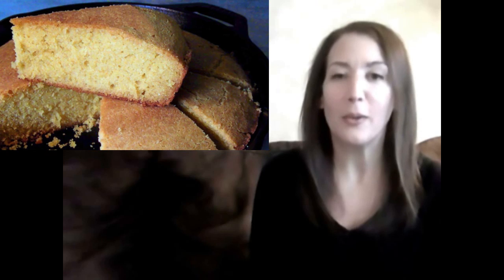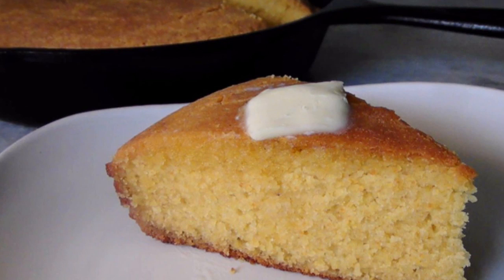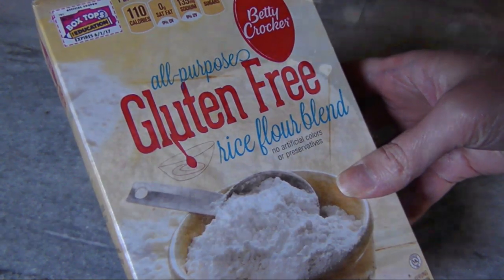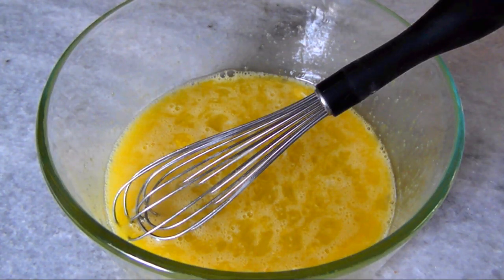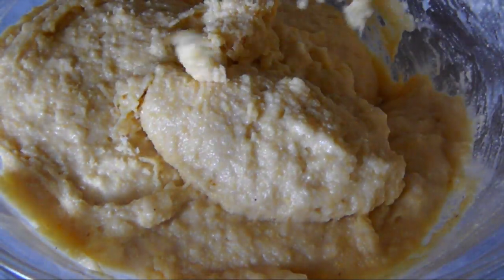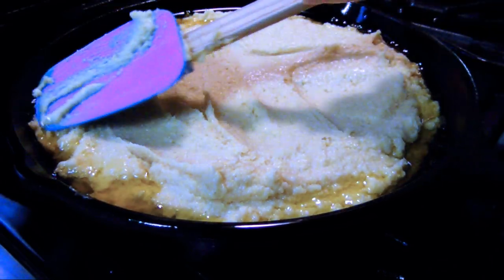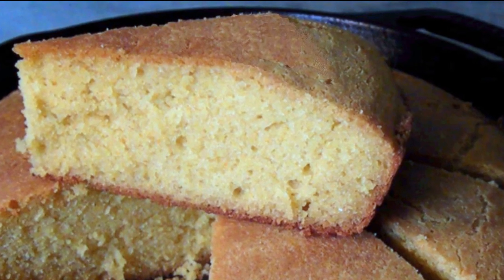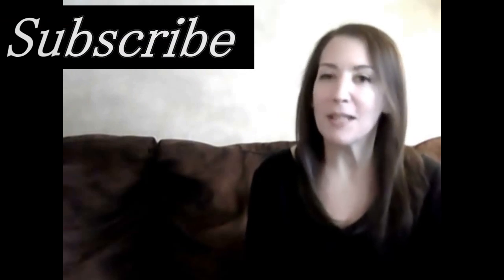Cast Iron Skillet Cornbread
This cast iron cornbread is not only gluten free, it’s an old fashioned recipe with a golden crust that you can only get in a cast iron skillet.  It’s perfect with any meal or as the star ingredient in your cornbread stuffing recipe.

To print this recipe or for more of my gluten free recipes visit the EZGlutenFree blog

All videos clips and photographs used to make this video were taken by Anne Colagioia. No other entity has been granted exclusive rights to use any portion of this video.